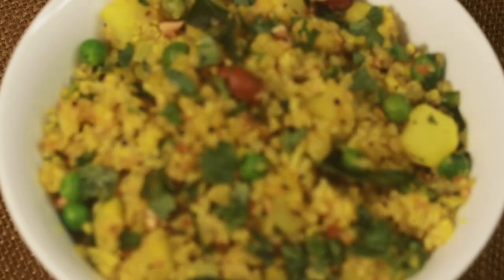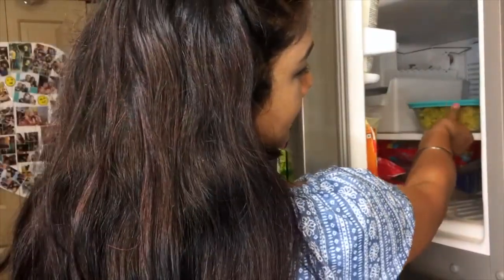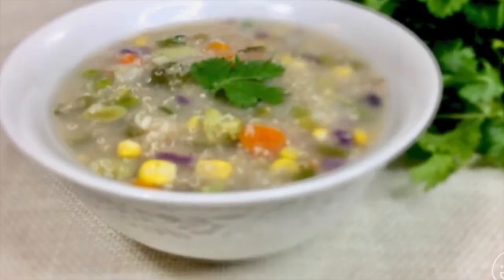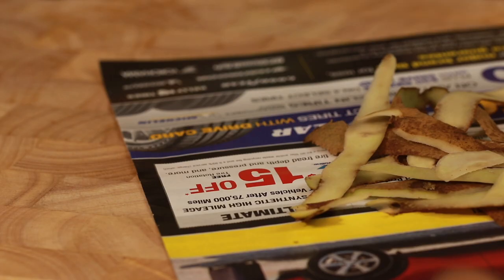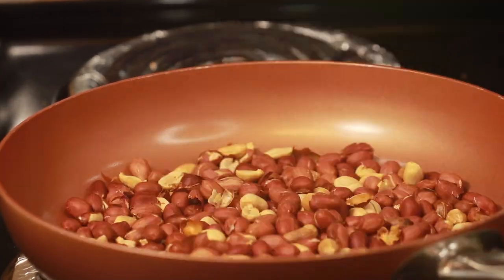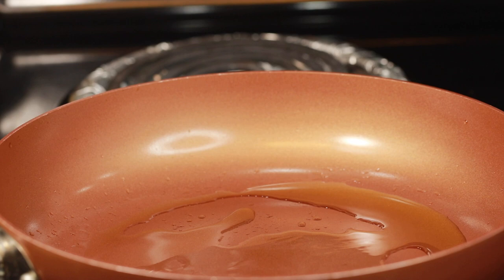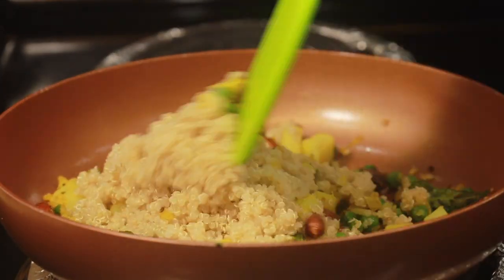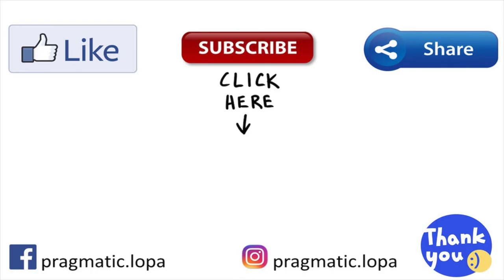Quick Breakfast | Healthy Recipe | Quinoa Poha | Easiest Snack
Making quinoa poha my way is absolutely a quick fix as a breakfast or an evening snack. When a typical Indian recipe is made with a healthy substitute to meet everyday nutritional requirements without even compromising on its deliciousness, quinoa poha is what you get.

INGREDIENTS:-
-1/4th cup raw quinoa
-1/2cup water
-1 tsp oil
-1/4th tsp mustard seeds
-1/4th tsp cumin seeds
- 7-9 curry leaves
-1 small onion, chopped
-1/4th tsp turmeric powder
-1 green chilli, chopped
-1 small potato boiled, peeled and cut into 1cm cubes
-3tbsp green peas
-2tbsp roasted peanuts
-2tbsp roasted, peeled and crushed peanuts
-2tbsp fresh coriander, chopped
-1/2 lemon juice

DIRECTION:-
-Rinse quinoa adequately or soak for a while (15-30minutes)

-Heat a pan, add water and let it boil, add rinsed quinoa, cover the lid and cook for 15minutes on low flame.

-Heat pan, add oil, mustard seeds, cumin seeds, once they splutter, add curry leaves, sauté for few seconds.

-Add onion, sauté till soft and translucent, then add turmeric powder, green chilli, sauté well.

-Add potatoes, green peas, peanuts, add cooked quinoa, salt to taste,  mix them well all through.

-Add crushed peanuts, switch off the flame, pour lemon juice and garnish with coriander leaves.

-Serve hot!

Leave your valuable comments, I would love to read them. Any suggestion is welcomed. Any video request do let me know and i will get back to you.